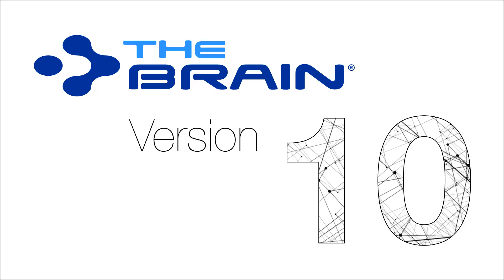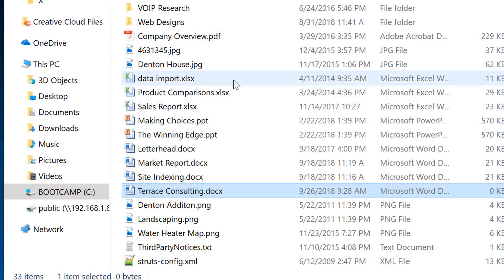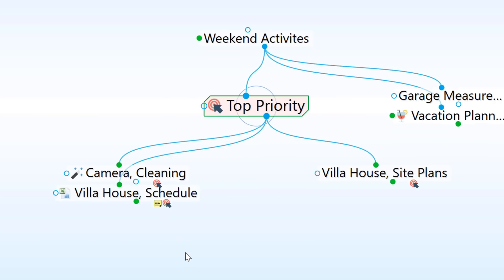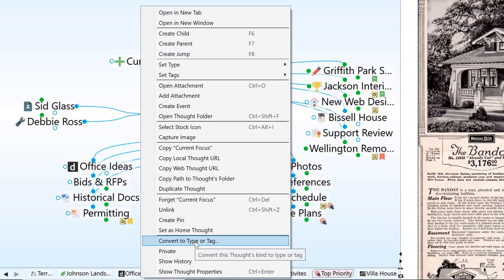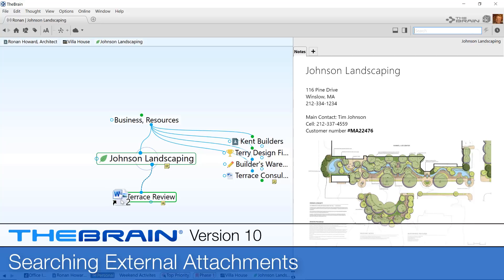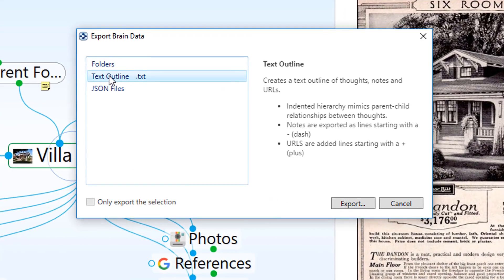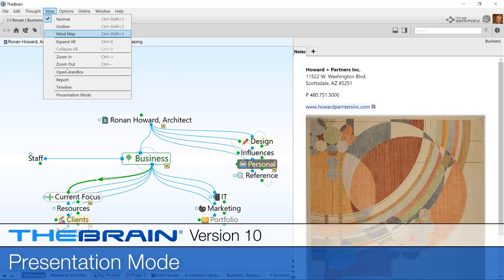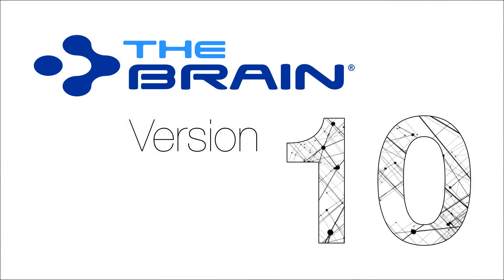Introduction to TheBrain 10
Introducing our most powerful release yet, TheBrain 10. Designed for fast, easy knowledge capture and organization, TheBrain 10 is loaded with new features and enhancements so you can be prepared for your next great innovation and never let a great idea go to waste!